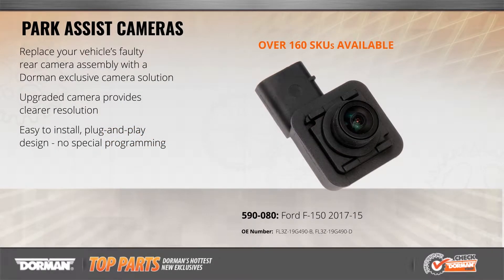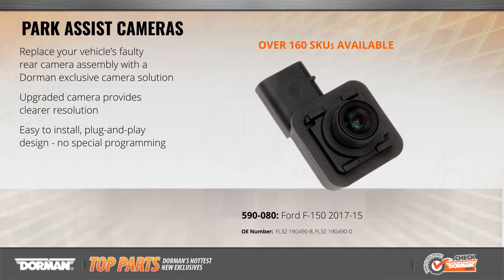Highlighted Part: Park Assist Camera for Ford F-150 Models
Part #590-080
Park Assist Camera
Application Summary: Ford F-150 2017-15

Today's vehicles incorporate new technology to protect you and others around you while driving. Dorman direct replacement park assist cameras feature an upgraded camera lens for clearer resolution and a wider angle to see more behind the vehicle when the reverse gear is applied or when parallel parking. Our re-engineered backup camera is salt proof and made with quality materials for better overall performance and a longer service life.

- Upgraded camera lens provides clearer resolution
- Protective coating added for additional protection of electrical
  components due to harsh road/weather conditions
- Easy-to-install, plug-and-play design - no special programming -
   required
- Quality tests on this part include bench level functionality,
   vibration, life cycle and salt spray testing to ensure conformance
    to product standards